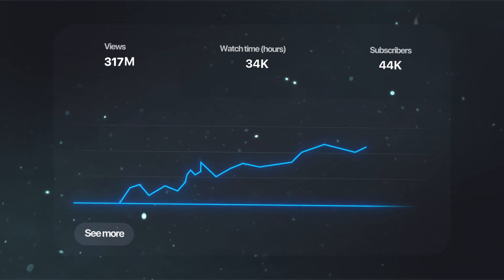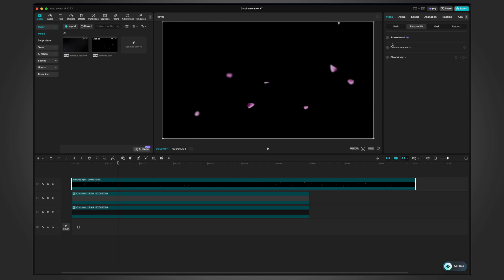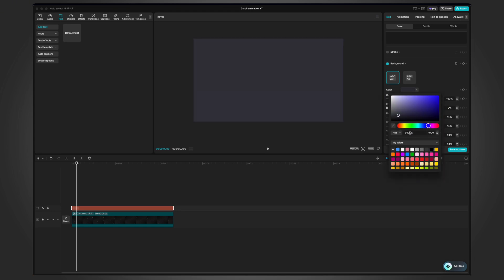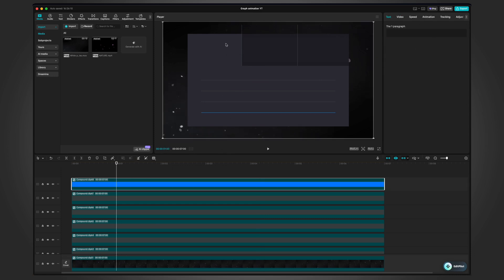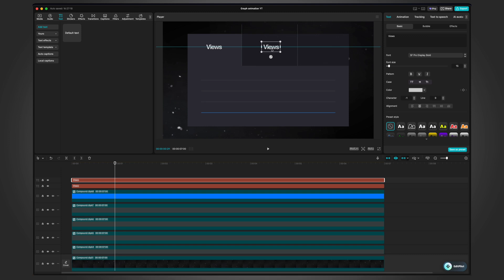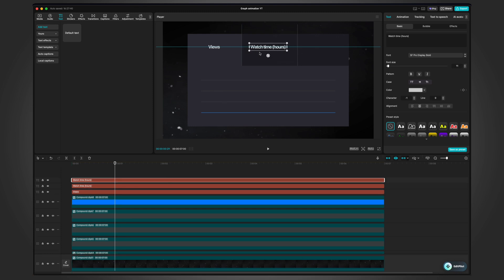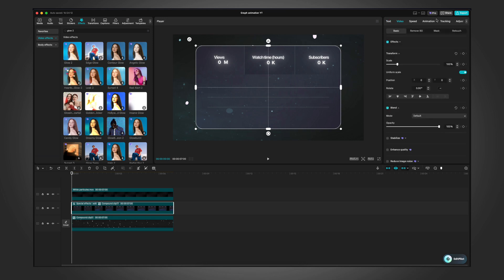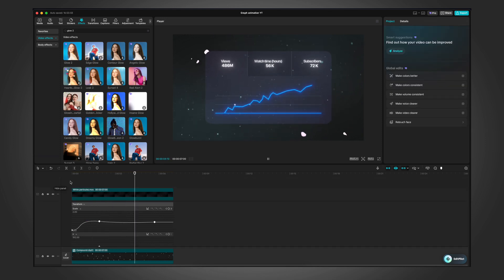Using ChatGPT to Speed Up Animations in CapCut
Start creating animations in CapCut exactly like in After Effects.

This video helps you to create motion graphics in CapCut like in After Effects.

Most editors waste hours manually animating numbers.

Not because CapCut is limited
but because they don’t know how to use tools like ChatGPT correctly.

In this video, I show how I use ChatGPT to generate SRT counter data
and then turn it into a clean, After Effects–level animation inside CapCut.

Important distinction:
ChatGPT did not build this animation.
It generated the numbers.
I designed the motion inside CapCut.

That separation is everything.

Bad editors copy steps.
Great editors copy decisions, principles, and techniques and apply them to their own projects.

This is not a step-by-step beginner tutorial.
It’s a way of thinking about animation that makes your edits faster, cleaner, and more intentional.

If you understand this process, you can use it for:
• stats animations
• counters
• UI-style motion
• YouTube dashboards
• client work
• content visuals

…without touching After Effects.